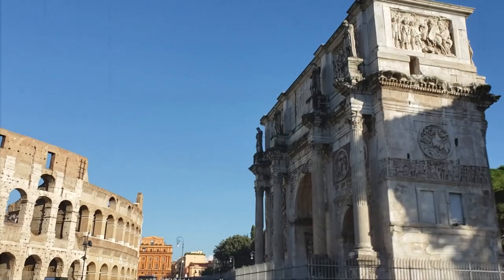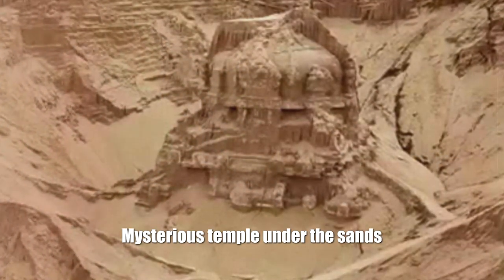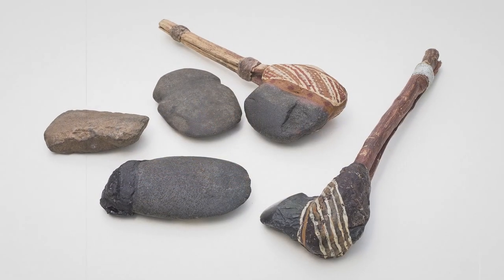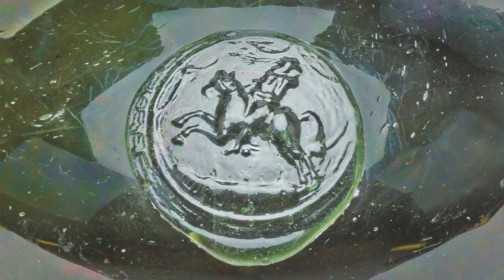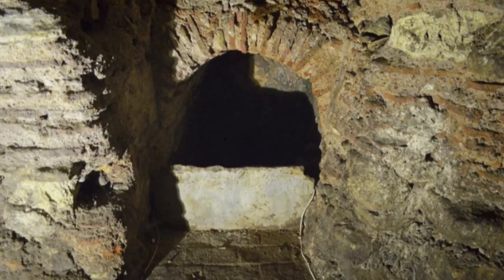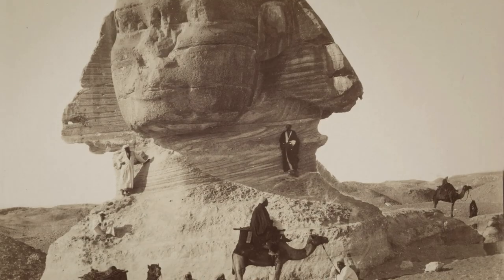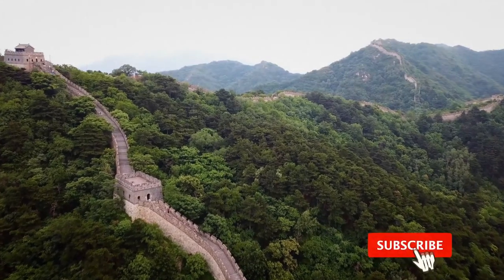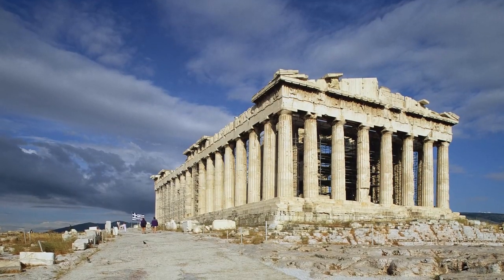What the Great Buildings Looked Like Before They Became Known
In this video, you will find a lot of amazing finds of archaeologists, photos of ancient structures before and after their restoration. You can dive into the past with me. To see what our ancestors saw, to feel our history and those times when everything was different!
00:00 ► Intro
00:58 ► "Jade" tomb 2000 years old
01:58 ► Mysterious temple under the sands
02:57 ► 1.4 million year old bone ax
04:26 ► Wine 300 years old
05:51 ► The shrine of Constantinople is revealed in all its glory
07:09 ► Mace or gear?
08:19 ► The Great Sphinx in the 1870s
08:45 ► Machu Picchu (Peru) in 1912
09:09 ► Stonehenge in 1877
09:37 ► Great Wall of China in 1907
10:19 ► Pyramid of Kukulkan, Chichen Itza (Mexico), in 1892
10:41 ► Al-Khazneh (Petra, Jordan) between 1900 and 1940
11:09 ► Parthenon, Acropolis of Athens, 1839
The buildings that have survived to this day from time immemorial have two periods of their existence, when they looked the best. The first is right after they were built in time immemorial. Well, it's clear, everything new looks beautiful. The second period - after the restoration in the 20-21 centuries, when people learned to appreciate the artifacts of past centuries, organized all sorts of UNESCO and established a transport system so that the most competent specialists could work with any of the wonders of the world. We are interested in the period somewhere in between - usually it is the middle / end of the 19th century, when people had already invented photography and could capture the state of the legendary buildings of the past. And the state of many at that time was very deplorable. Watch the video to the end, in addition to the restoration of ancient objects, other archeological finds are waiting for you! Hi Friend. You are on the KirTop channel.